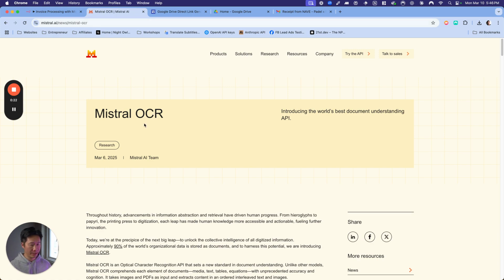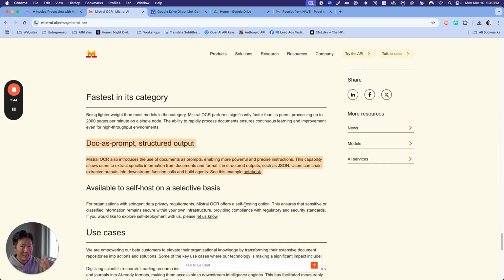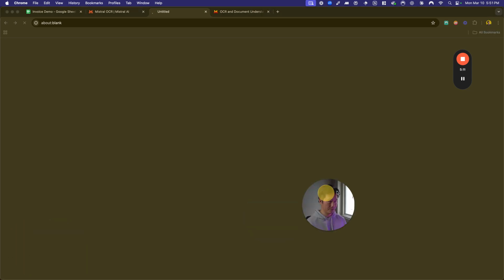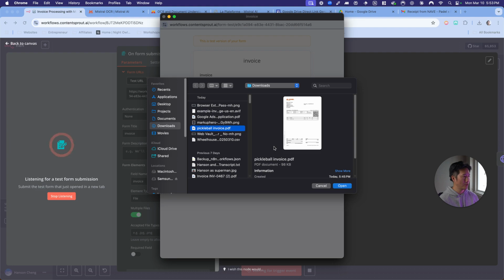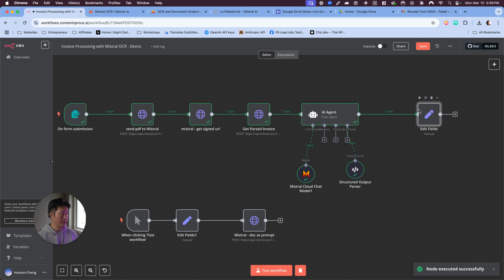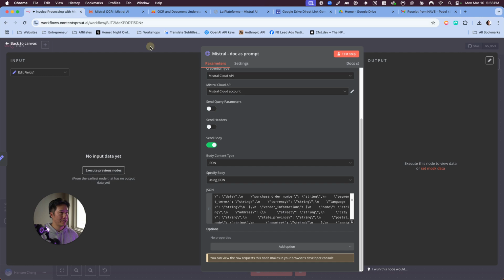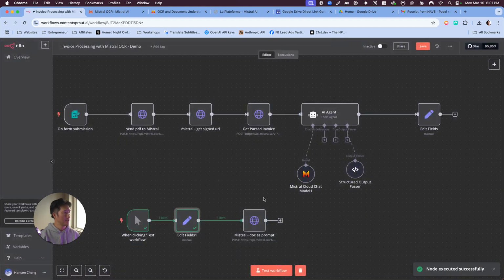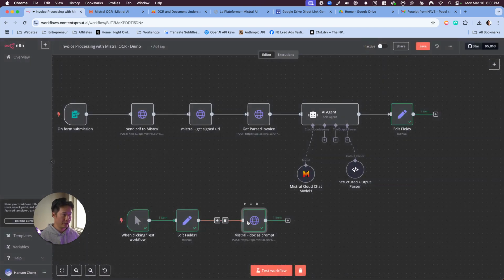Mistral AI is Quietly Beating OpenAI & Google — And Nobody is Talking About It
🤖 MISTRAL AI | The Open Source Giant Changing the AI Era Forever

While everyone is talking about ChatGPT and Gemini,
Mistral AI — Europe's most powerful AI startup — is
quietly building something BIGGER. In this video, I
break down exactly what Mistral AI is, why it matters,
and how it is completely reshaping the future of
artificial intelligence in 2025!

This is the AI story nobody is telling you. And after
watching this, you'll understand why Mistral is one
of the most important AI companies on the planet.

00:00 - Introduction & Why Mistral Matters
04:00 - What is Mistral AI? Full Story
09:00 - Mistral vs ChatGPT vs Gemini
15:00 - Mistral Large 3 Breakdown
22:00 - Why Open Source AI is Winning
28:00 - Mistral's Multimodal & Multilingual Power
35:00 - How Mistral Runs on Your Laptop & Phone
42:00 - Mistral for Business & Freelancers
49:00 - The Future of AI with Mistral
55:00 - Final Thoughts & Action Plan

✔ What Mistral AI is and why it's exploding in 2025
✔ How Mistral Large 3 competes with GPT-4o & Gemini
✔ Why open source AI is beating closed source models
✔ How Mistral runs on laptops, phones, drones & robots
✔ How businesses are saving money using Mistral
✔ How freelancers can use Mistral to make more money
✔ Why Europe is now leading the global AI race

📌 Mistral valued at €11.7 billion in 2025
📌 Mistral Large 3 — 675B parameters, runs FREE
📌 Supports 40+ languages including European ones
📌 Partnered with NVIDIA, HSBC, Amazon & Microsoft
📌 Runs on a single GPU — no expensive servers needed
📌 Apache 2.0 license — fully open and customizable
📌 Used in robotics, drones, enterprise & edge devices

✅ Tech enthusiasts following AI trends
✅ Freelancers adding AI skills to their services
✅ Business owners looking for cheaper AI tools
✅ Developers exploring open source AI models
✅ Students future-proofing their career in AI

🔧 Mistral Large 3
🔧 Ministral 3 (Small Models)
🔧 Mistral Medium 3
🔧 Le Chat (Mistral's AI Assistant)
🔧 Mistral Vibe (AI Coding CLI Tool)
🔧 Devstral 2 (Coding Model)
🔧 Mistral AI Studio

digital business content that keeps you ahead
of the top 1%!